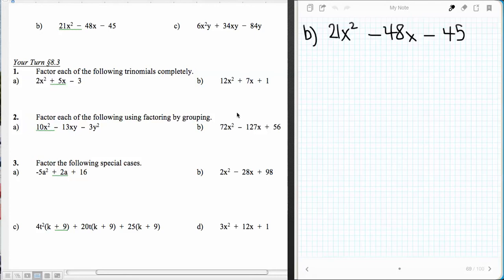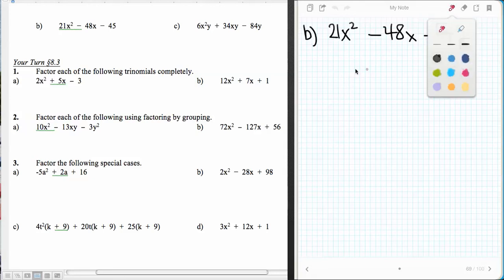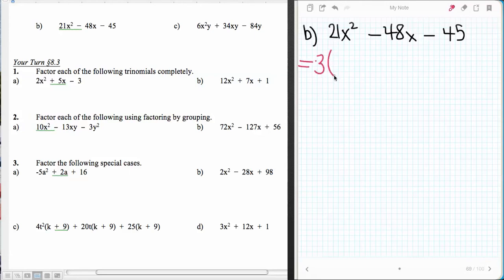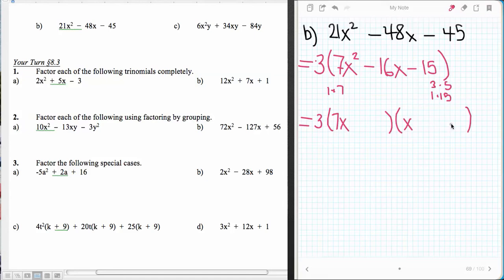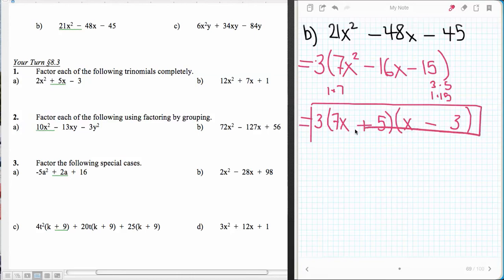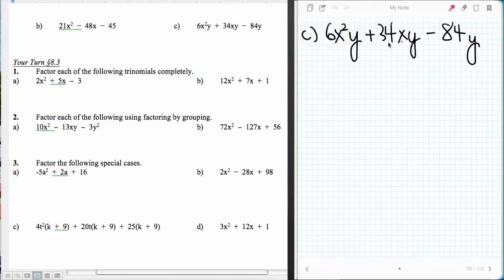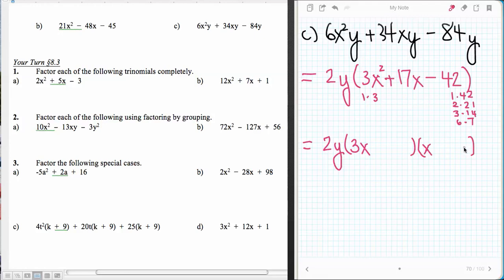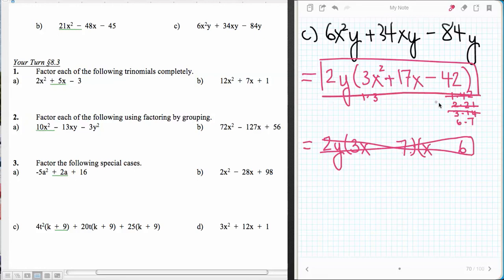§8.3 con'd More ax^2+bx+c with GCF